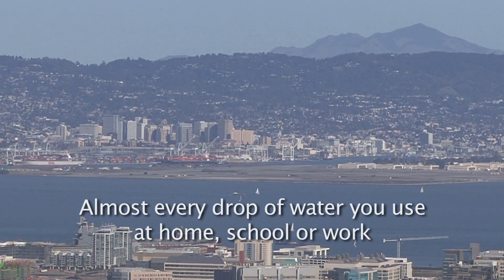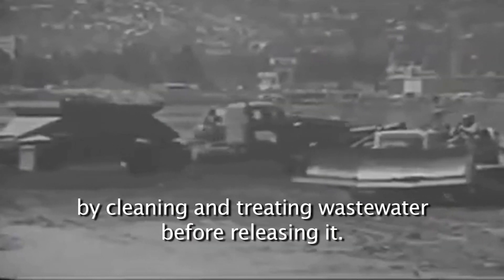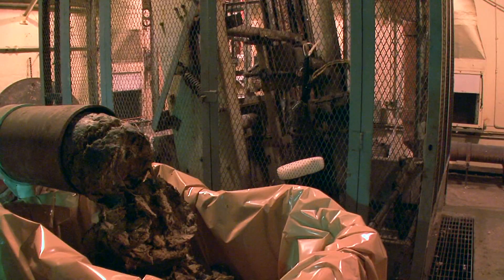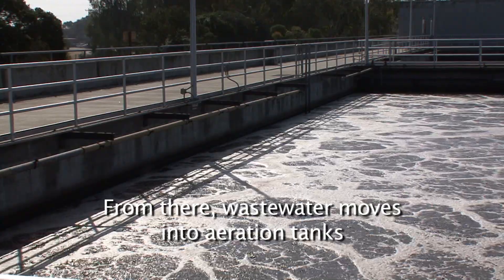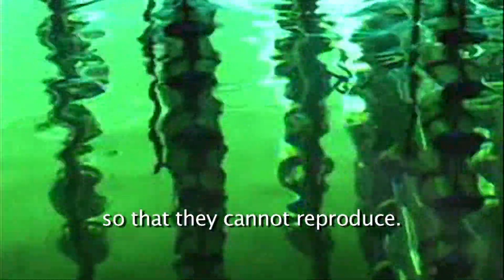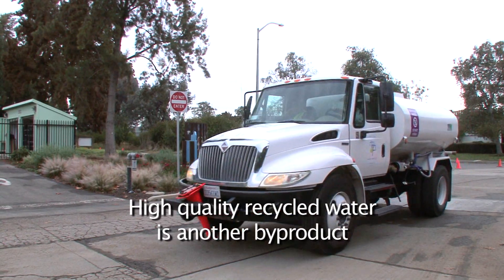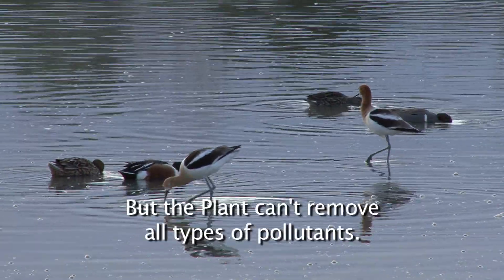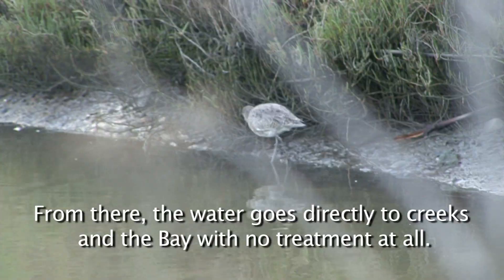Wastewater Treatment Process at the Regional Water Quality Control Plant (captions)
Watch to find out how the Regional Water Quality Control Plant keeps the San Francisco Bay clean by treating wastewater for the cities of East Palo Alto, Los Altos, Los Altos Hills, Mountain View, Palo Alto, and Stanford University.